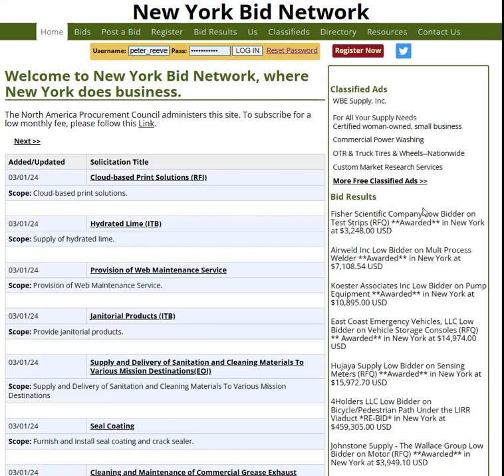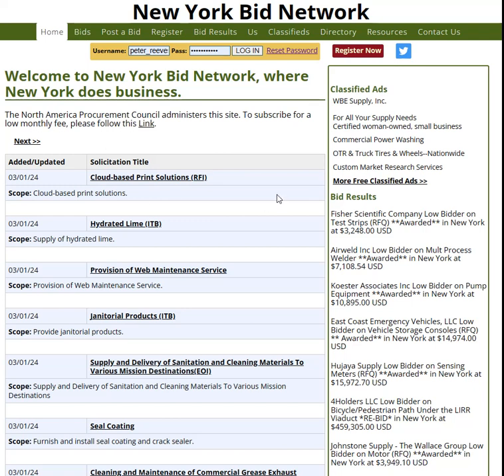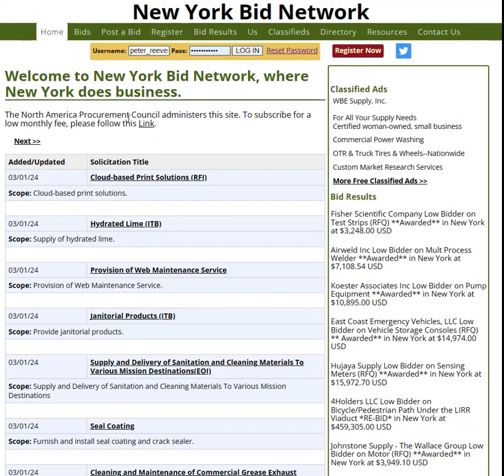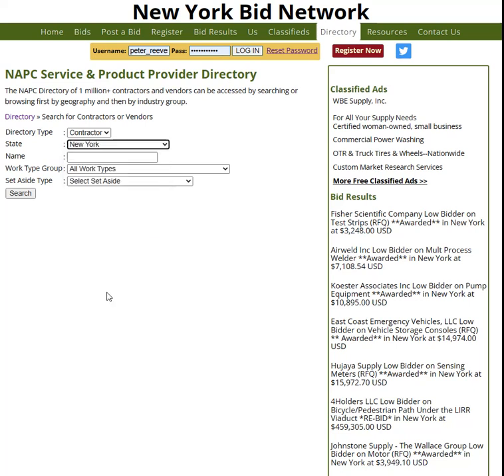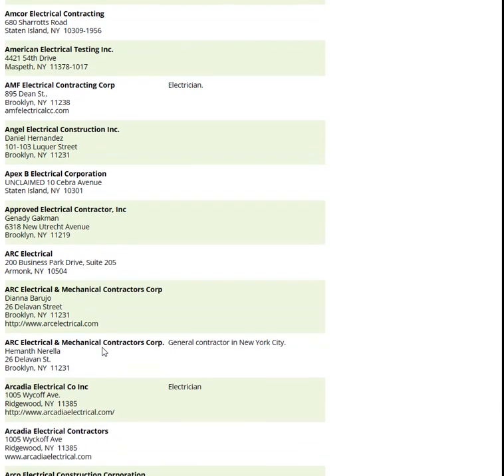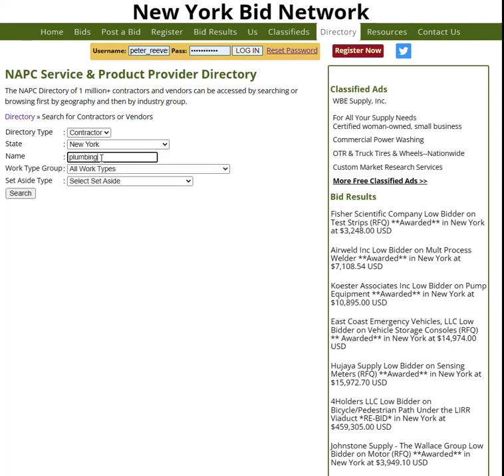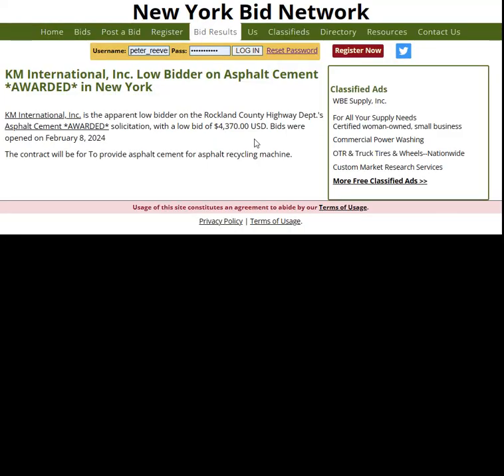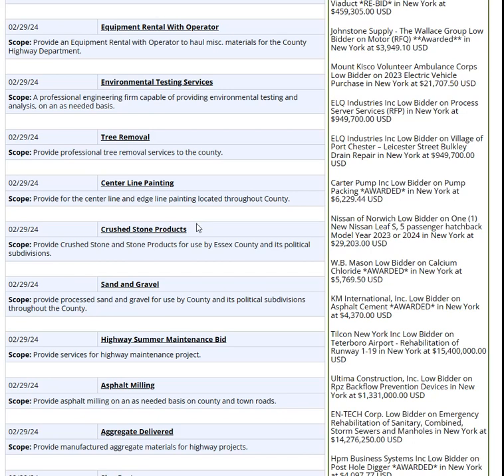NY Bidnet Search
How to use Bidnet for NY - Connecticut- NJ